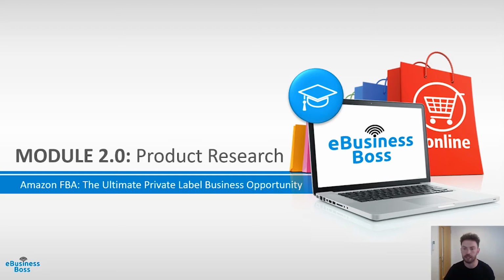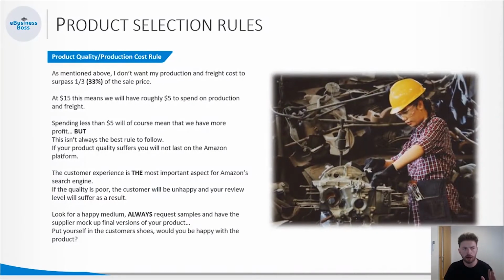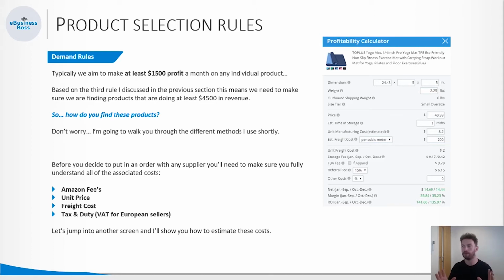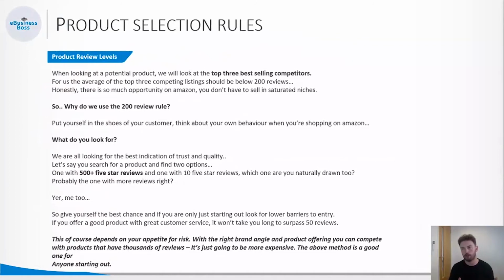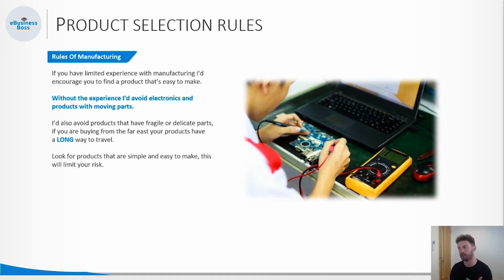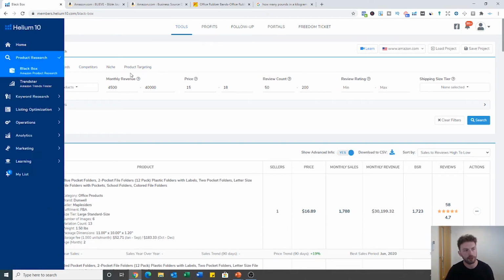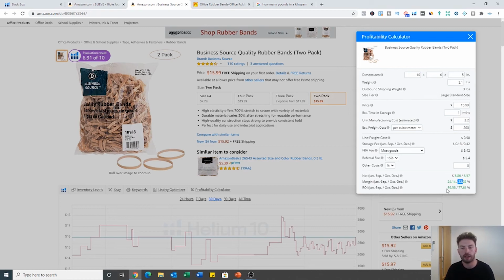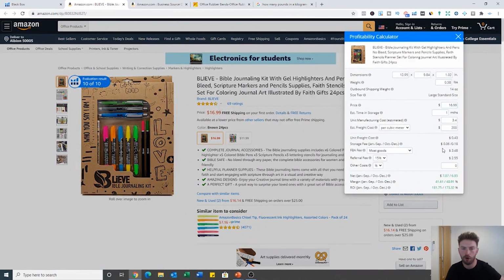We Now Have To Follow These Product Research Rules In 2020 (Amazon FBA)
This is a sneak preview from our private label course. In this video you'll understand why we have to follow these rules, the longevity of our business depends on it.

👌USEFUL LINKS JUST A SCROLL BELOW👌

Boss channel using the link below, that way you won't miss a thing 👇 ✅

eBusiness Boss